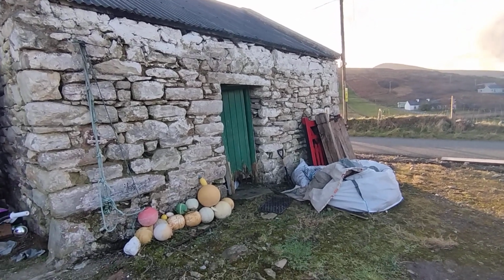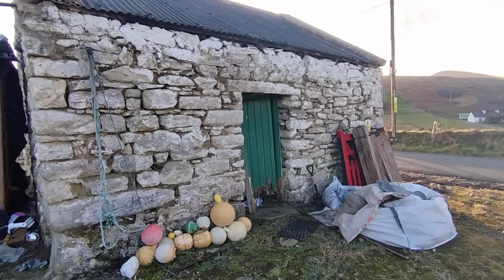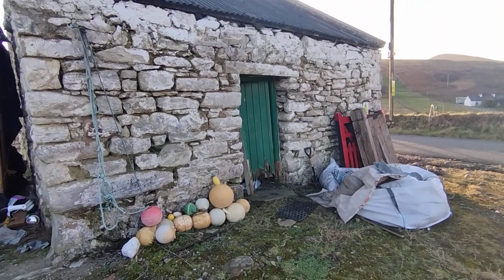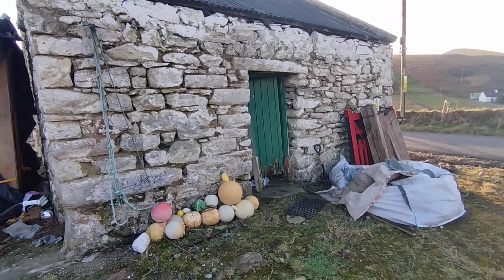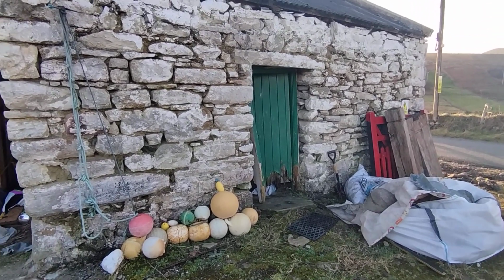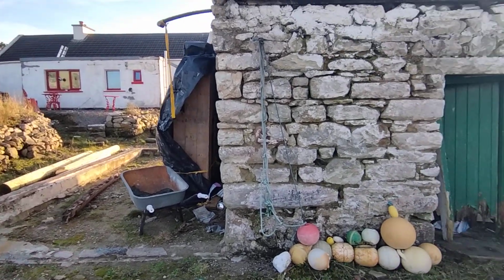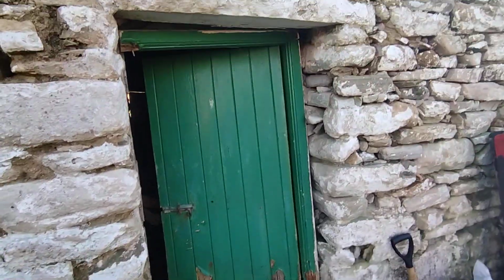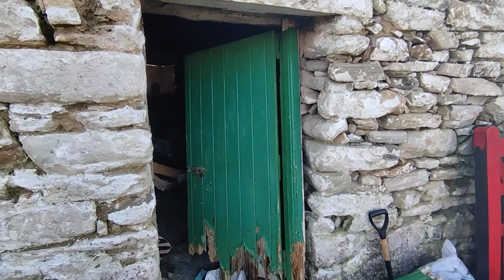Irish Stone Cottage Restoration - the outbuilding!